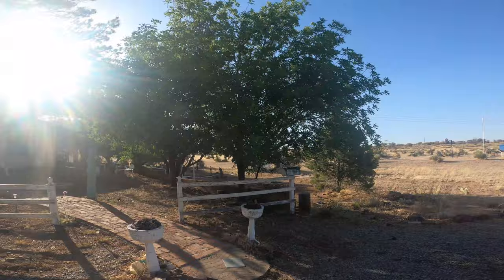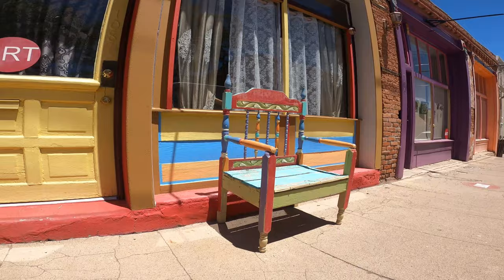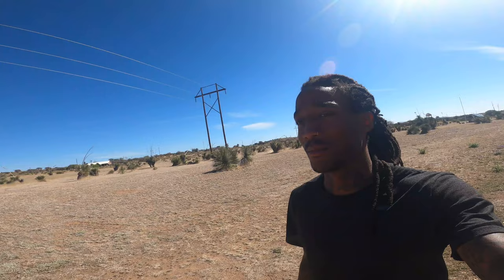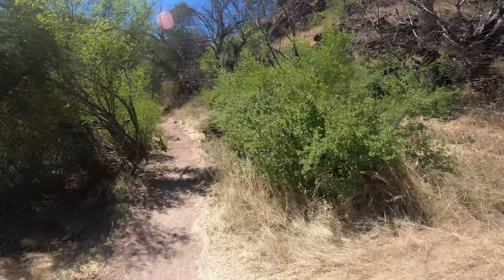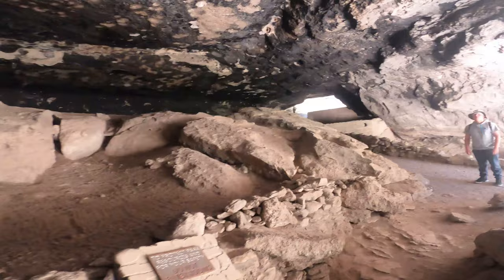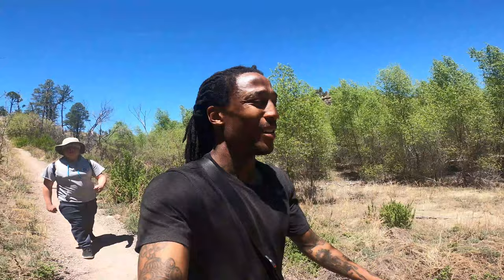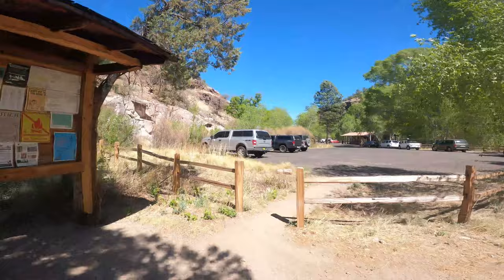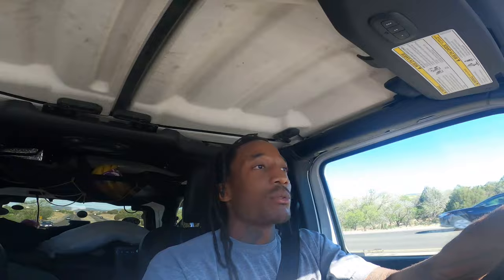Exploring Gila Cliff Dwellings & Silver City New Mexico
Join me for a quick trip to visit a friends in Silver City New Mexico.
We took a quick day trip over to the Gila Cliff Dwelling.